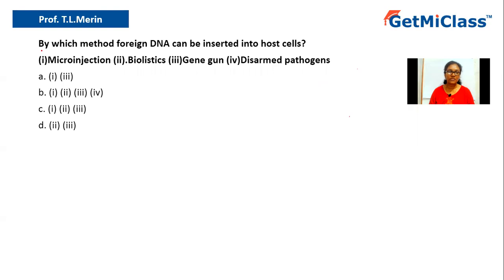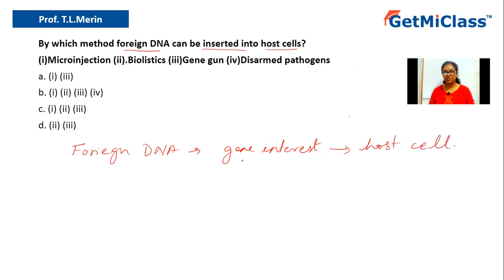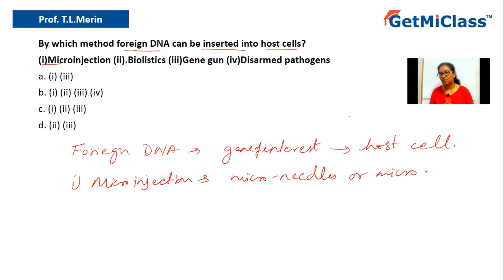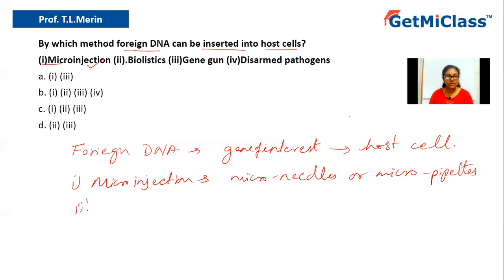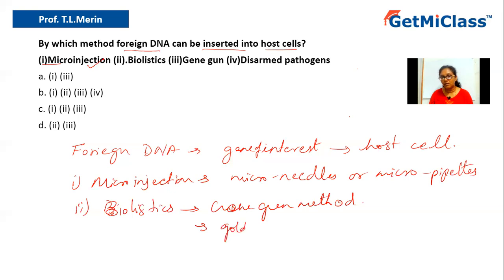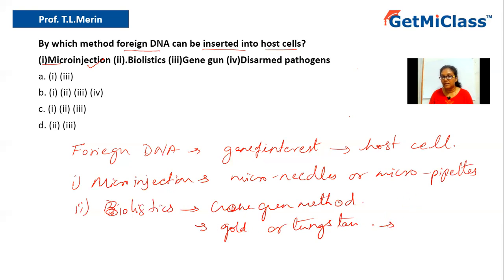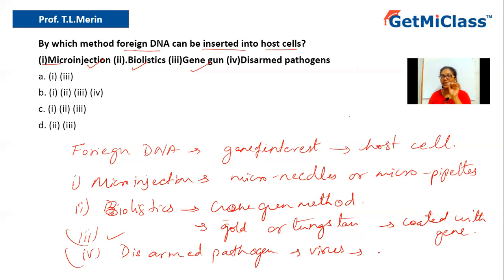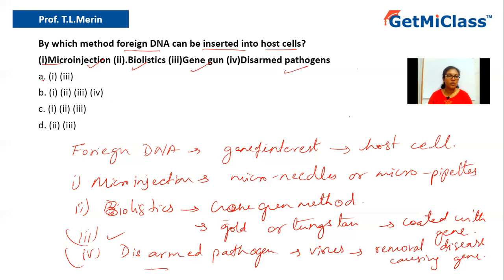How to Insert Foreign DNA KCET 12th Biology Biotechnology Principles and Processes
Learn about different methods used to insert foreign DNA into host cells, including microinjection and biolistics.